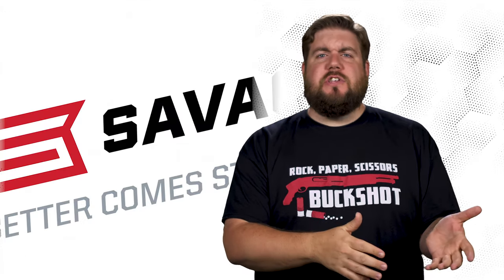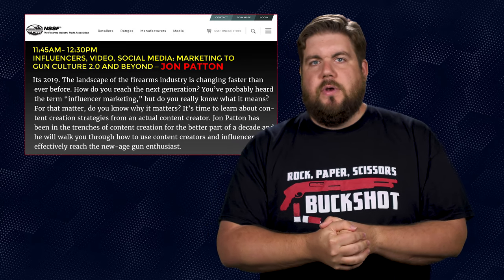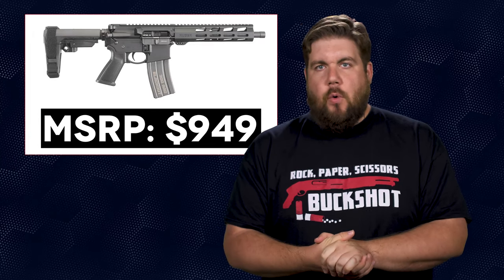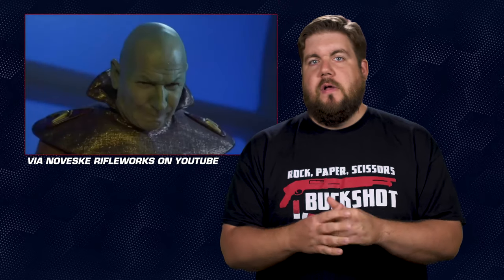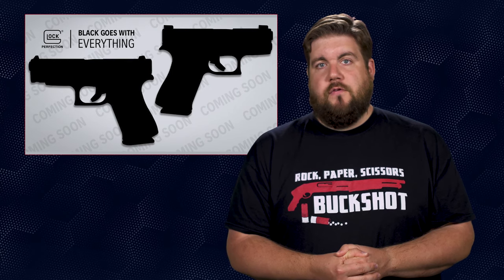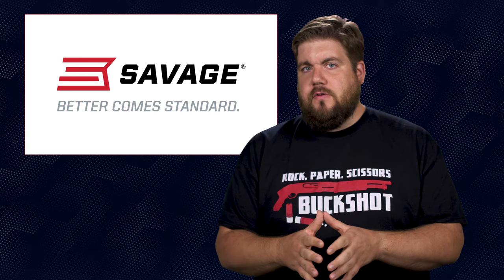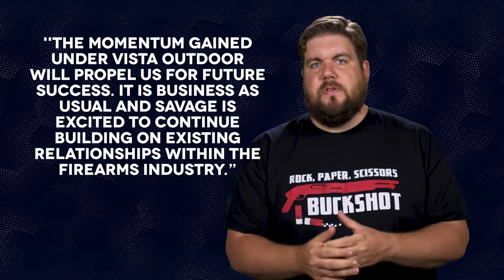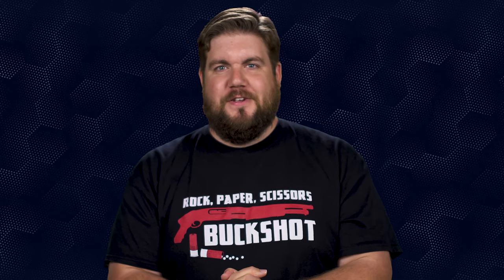Who Bought Savage Arms and Did Noveske Get Invaded? - TGC News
This week on TGC News, Jon Patton is talking about Savage getting bought-out, Noveske gets invaded, and a new 60 round AR Mag!